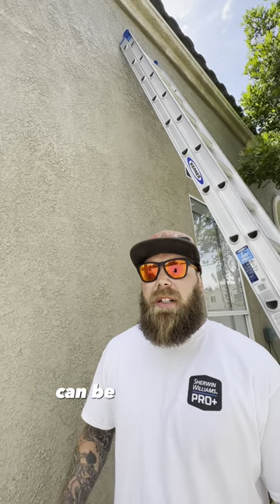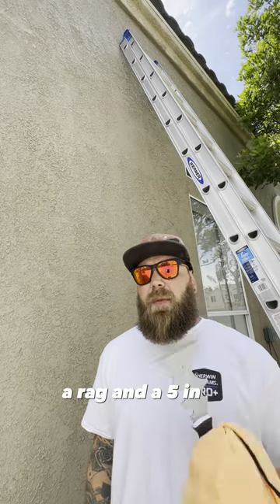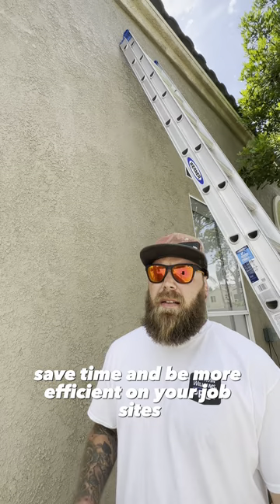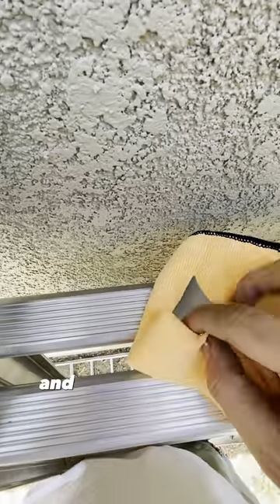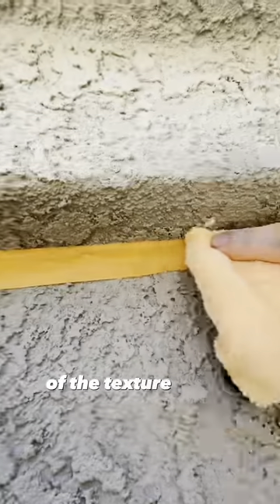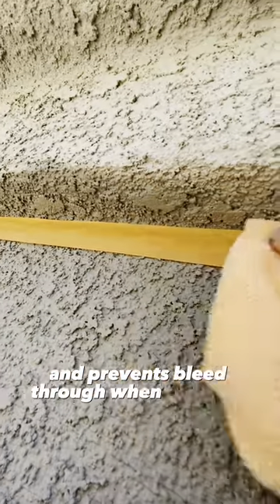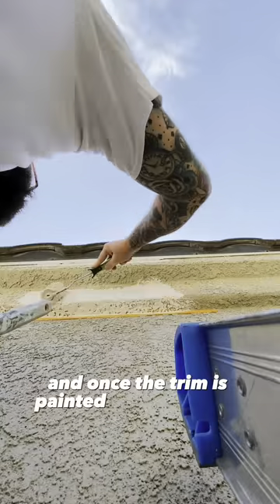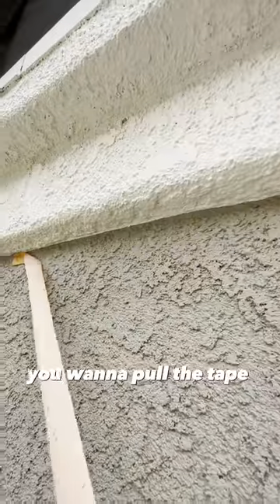Pro Tip: Painting Stucco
Whether you're a seasoned pro or just starting out, @rollwithit909 has some tips for your next stucco job that will make you the project MVP. 🏆 Thanks for the helpful pointers, Ryan!